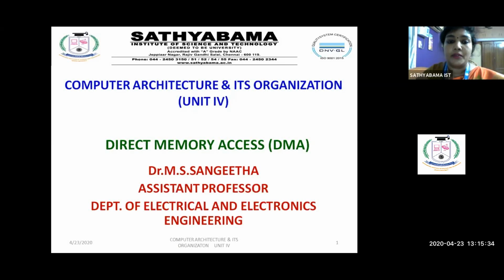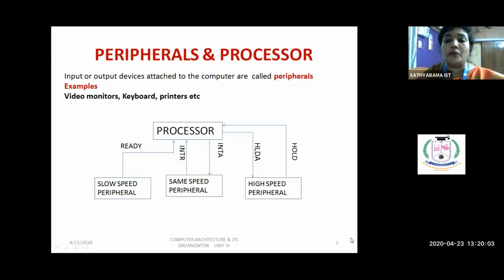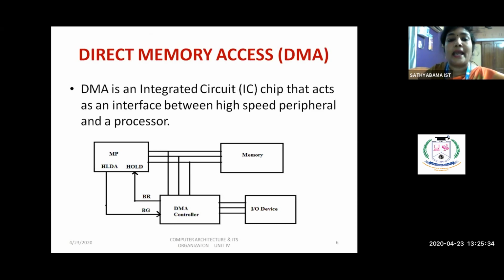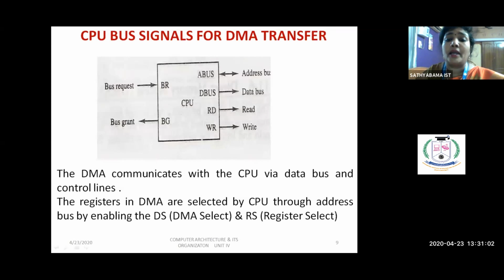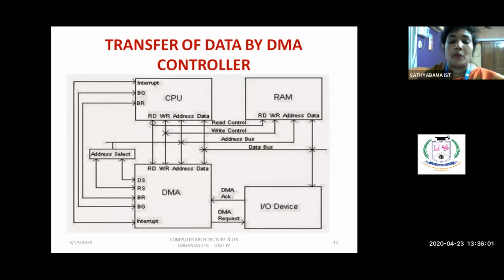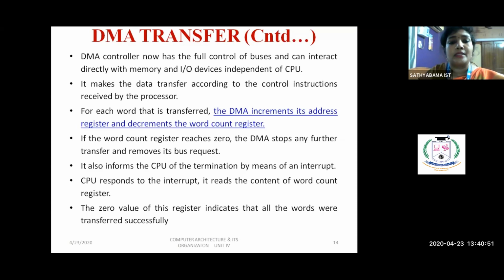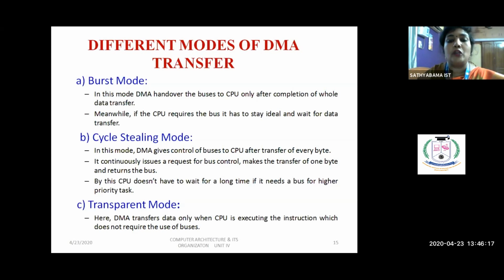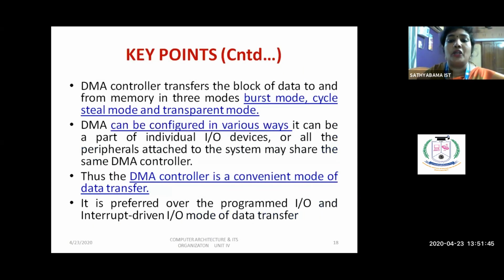Computer architecture and its organization - Dr.M.S.Sangeetha